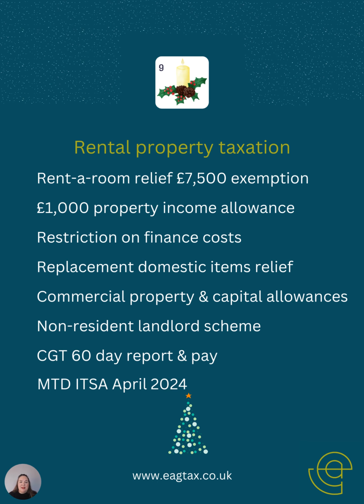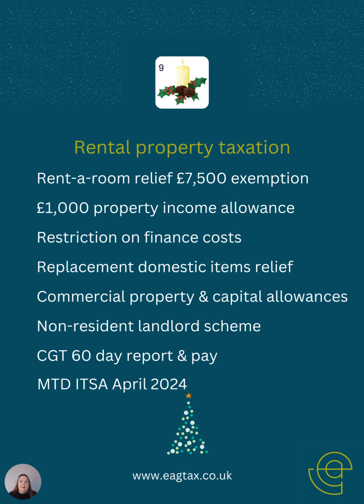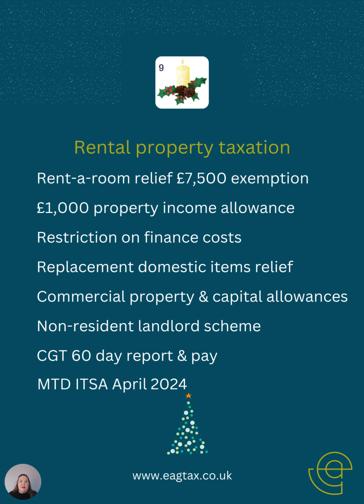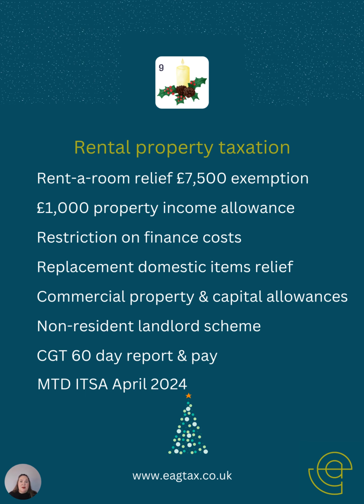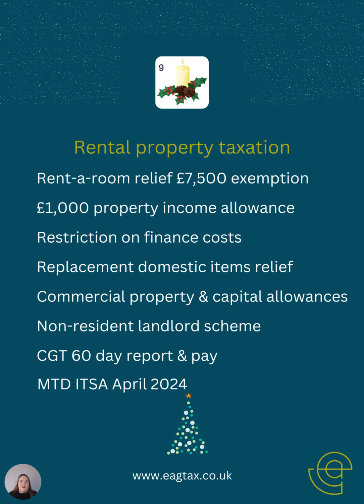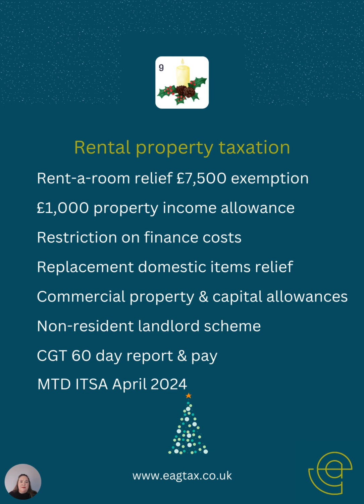EAGTAX - DAY 9 (Rental Property Taxation)